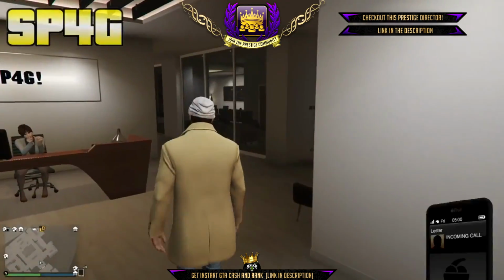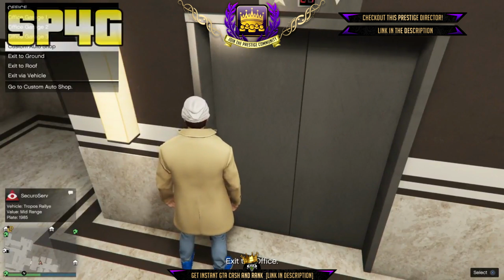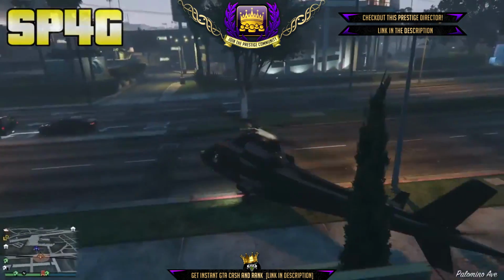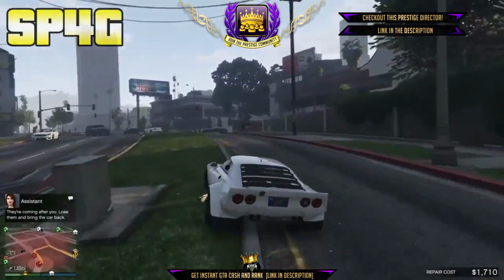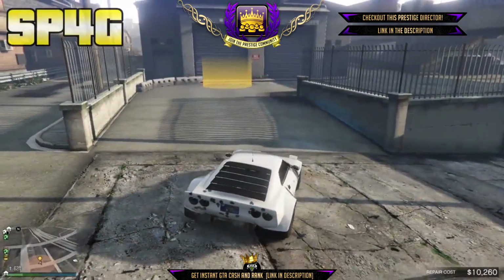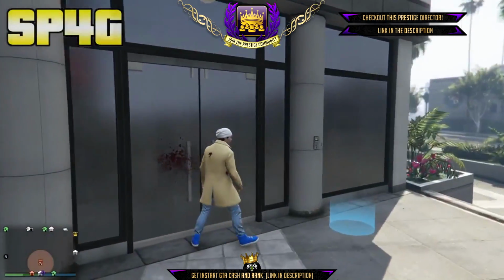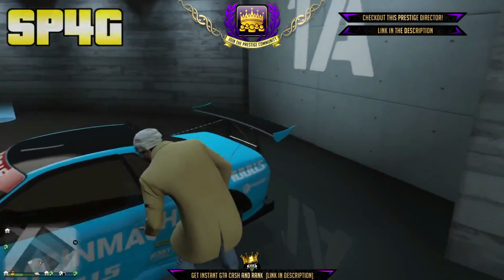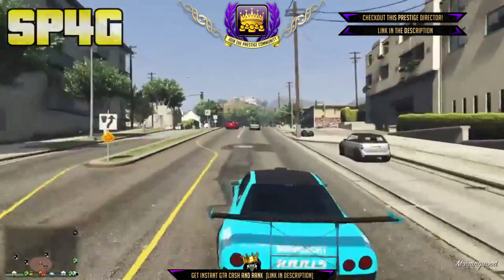GTA 5 Glitches 1.40 *NEW* SOLO 'OFF THE RADAR GLITCH' & Fully INVISIBLE With Guns! ALL CONSOLES 1.39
GTA 5 Online Glitches 1.40 SOLO OFF The Radar Glitch, Fully Invisible Glitch With Guns! (Ps4, Xbox One, PC) (GTA 5 Glitches 1.40)
★ Get Cheap, Reliable, INSTANT GTA 5 Modded Accounts, Cash & Rank (COD Recovery services and more!)

Founder of Solo Invisible Off The Radar Glitch, Invisible Character Glitch with Guns: R8DxBrett

▬▬▬▬▬▬▬▬▬ஜ۩♛ DOPE GFX, INSTANT GTA CASH & RANK,  COD RECOVERIES AND MORE!  ♛۩ஜ▬▬▬▬▬▬▬▬▬

We are partnered with Digizani, the largest provider of GTA 5 Accounts, Instant Cash and Rank, and Recovery Services, and more Online Digital Services. You guys have been asking me daily where to get Modded Accounts from Trusted sellers, so here you go!

★ For Cheap, Reliable GTA V Accounts and INSTANT GTA Cash + Rank: ​
★ For Cheap Games, Call of Duty Modded Accounts and Recoveries, In-game items, gaming accessories and more!

★ Need Intros or GFX? Buy Cheap Professional Designs from PrestigeStudios! (My team)

▬▬▬▬▬▬▬▬▬ஜ۩♛ Join The Prestige Community ♛۩ஜ▬▬▬▬▬▬▬▬▬

▼ Want to be Featured on PmHD? ▼

▬▬▬▬▬▬▬▬▬ஜ۩♛ INTRO SONG ♛۩ஜ▬▬▬▬▬▬▬▬▬

▬▬▬▬▬▬▬▬▬ஜ۩♛ Prestige Description♛۩ஜ▬▬▬▬▬▬▬▬▬

In todays GTA 5 Online Glitches After Patch 1.40/1.39 video, our Director Shows you a Brand New GTA 5 Glitch 1.40/1.39 featuring
GTA 5 Online Glitches 1.40/1.39.GTA 5 Online 1.40 Fully Invisible Off The Radar In GTA 5 Online After Patch 1.39/1.40 This GTA 5 Online Glitch 1.40/1.39 video shows you How to be fully invisible off the radar after patch! This GTA 5 Off The Radar Glitch also allows you to be completely 100% invisible off the radar, Invisible character glitch with guns! So people online won't be able to find you on the radar or see you! Subscribe for more Brand new GTA 5 Glitches After Patch 1.39 and 1.40 such as GTA 5 Clothing Glitches, GTA 5 Modded Outfit Glitches, GTA 5 Money Glitches, GTA 5 Car Duplication Glitches and GTA 5 Top Glitches!

▬▬▬▬▬▬▬▬▬ஜ۩♛ Popular GTA 5 Videos Not to Miss!  ♛۩ஜ▬▬▬▬▬▬▬▬▬

►GTA 5 Online: *SOLO* BEST ''TOP 10 WORKING GLITCHES'' After Patch 1.39/1.38! (GTA 5 Top 10 Glitches 1.39)
►GTA 5 Online (SOLO) BEST 'TOP GLITCHES 1.39' FREE CEO OFFICE GLITCH, TELEPORT GLITCH, WALK ON WATER!
►NEW! GTA 5 BEST ''TOP GLITCHES 1.39'' FREE 'DUKE O'DEATH GLITCH', TRASH MAN OUTFIT, UNLIMITED BOMBS!
►GTA 5 Online: TOP 5 GLITCHES 1.38! *NEW* ''BLACK JOGGERS GLITCH 1.38/1.39'' AND MORE! GTA 5 Glitches 1.38/1.39

▬▬▬▬▬▬▬▬▬ஜ۩♛ A Personal Note From Xav ♛۩ஜ▬▬▬▬▬▬▬▬▬

-Xav, PmHD